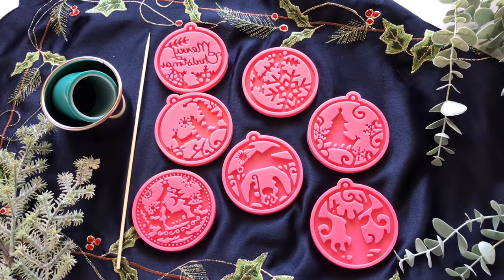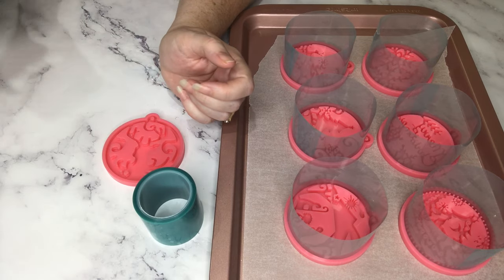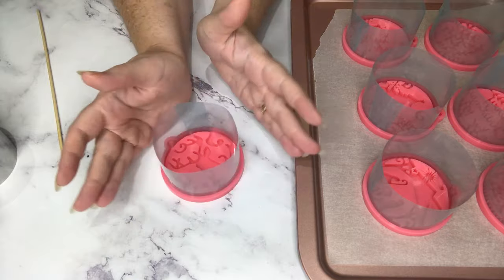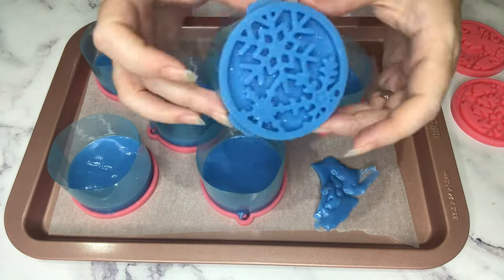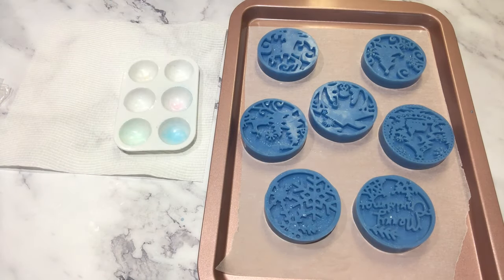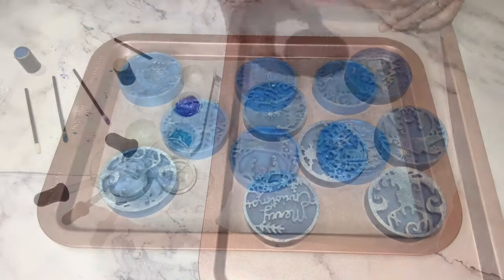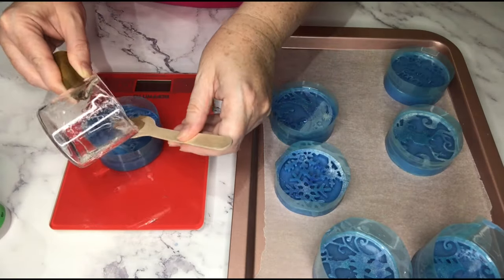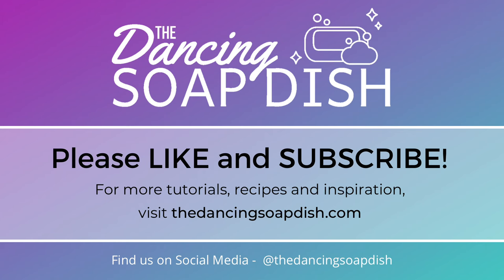Altering a Mould With Resin Tape - Will It Work? / Tweak of the Week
Watch me try and make some soap from these extremely thin resin ornament moulds.  Is resin tape the answer?  Will it work?

WHERE TO FIND SUPPLIES (Amazon - USA)
Ornament Silicone Moulds
Resin Tape
Finger Sponges
Lip Gloss Brushes

WHERE TO FIND SUPPLIES (AliExpress - for those outside the USA)
Ornament Silicone Moulds
Resin Tape